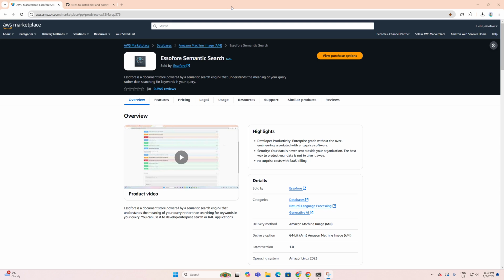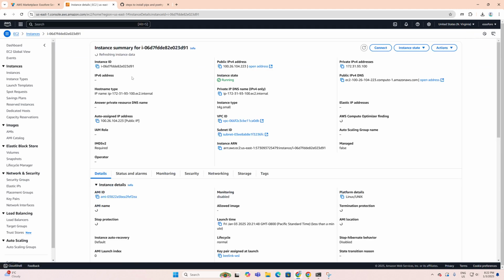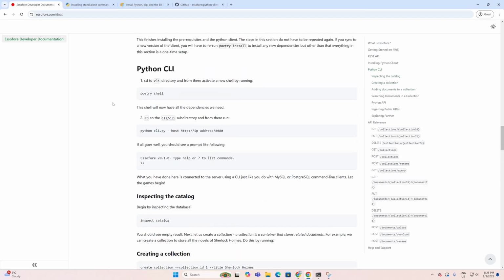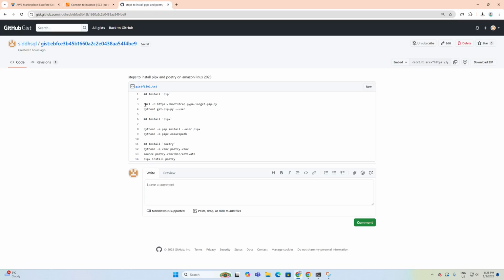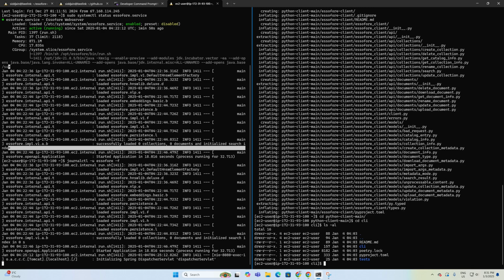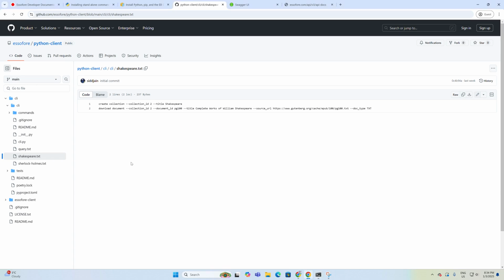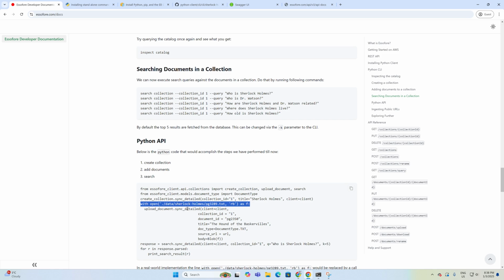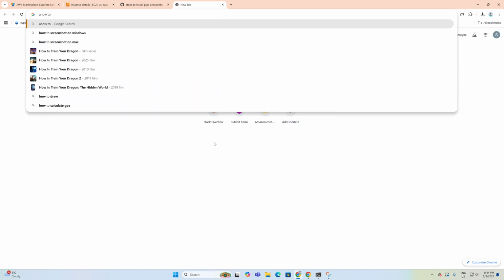Essofore - getting started on aws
This video shows step by step how to provision a new Essofore EC2 instance in AWS.